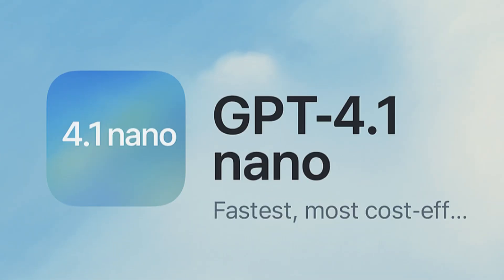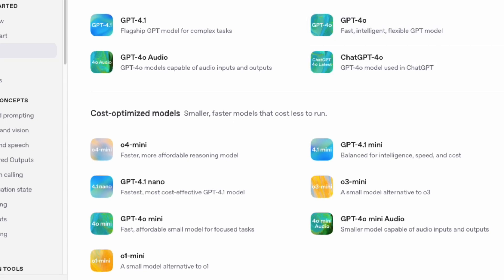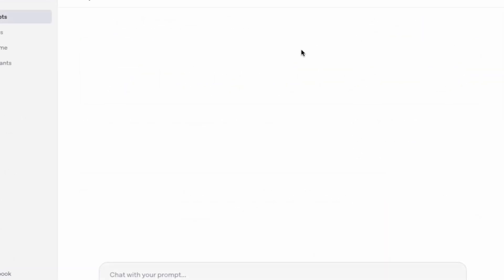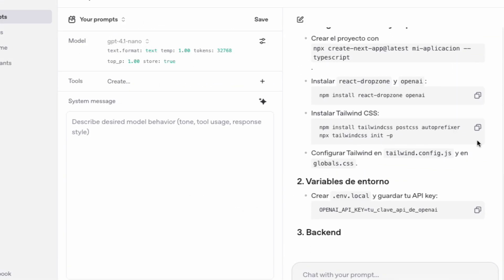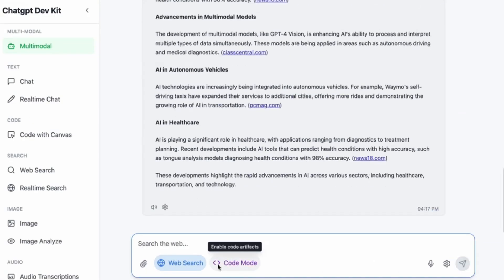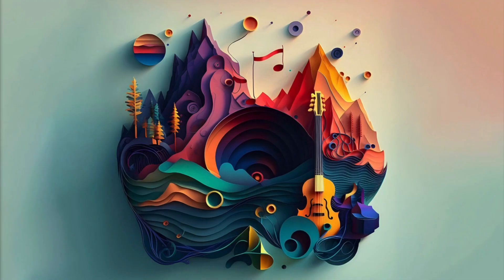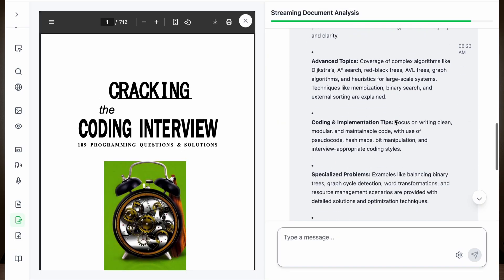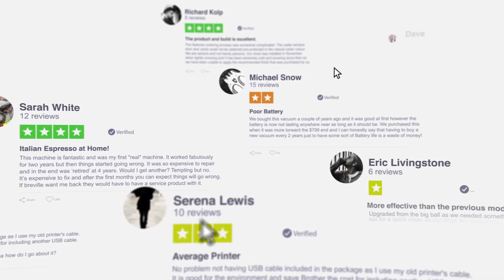GPT-4.1 Nano Explained in 5 Minutes – What’s New & Why It Matters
Discover the new GPT-4.1 Nano, OpenAI's fastest and most affordable AI model! Learn about its key features, including the ability to process 1 million tokens for just 10 cents. This video explores its use cases for long documents, code analysis, and more. Plus, find out how to build your own AI app using the ChatGPT Dev Kit.

Focus on building AI apps from scratch with SDKs like ChatGPT, Google Gemini, DeepSeek, and Claude, guiding beginners and advanced learners with JavaScript, TypeScript, Python, React, Next.js, Node.js, and Tailwind CSS.
Learning Outcomes:
🔥 What You’ll Learn:
✅ AI Fundamentals – Prompts, providers, tokens, API access levels
✅ Full-Stack AI Development – Apps with JavaScript, Python, React, etc.
✅ API Integration – Connect AI models to real-world apps
✅ Scaling AI SaaS – Advanced techniques for growing AI platforms
Generate 5 unique descriptions based on my content idea, varying structure, keyword focus, and engagement style. Return them in a bullet-point list, each as a standalone entry. My content idea is: [insert your idea here, e.g., 'Building an AI-Powered Chat App in React and Node.js'